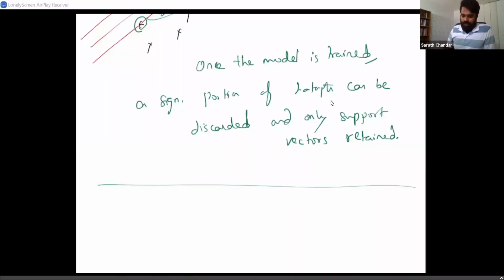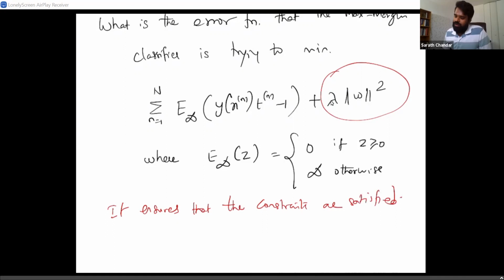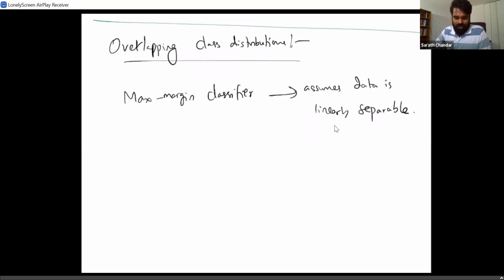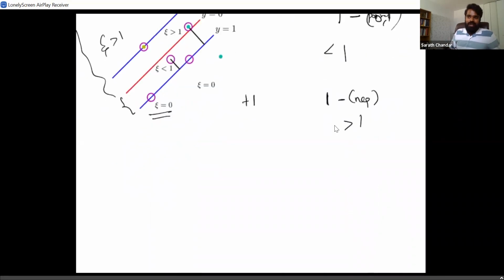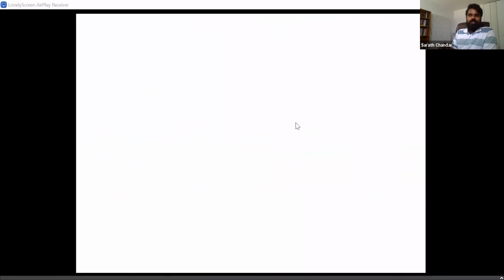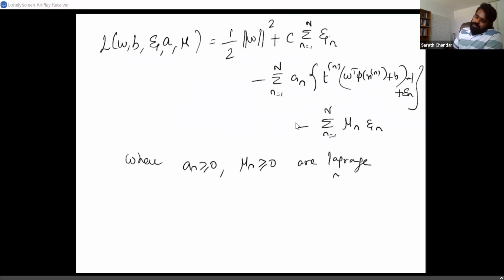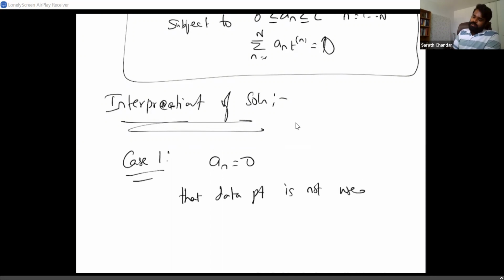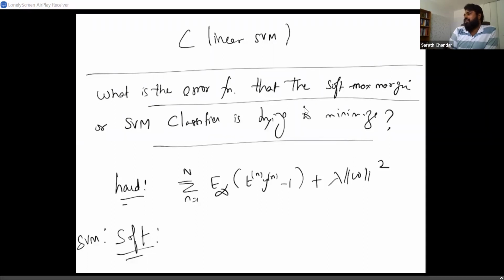Machine Learning - Lecture 14 (Part-2)